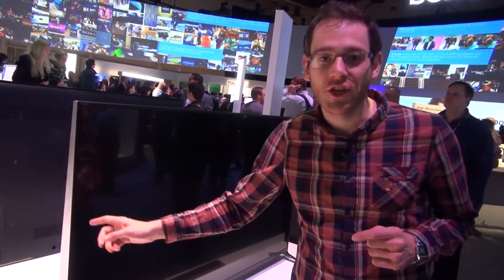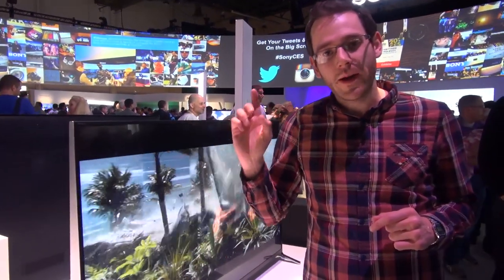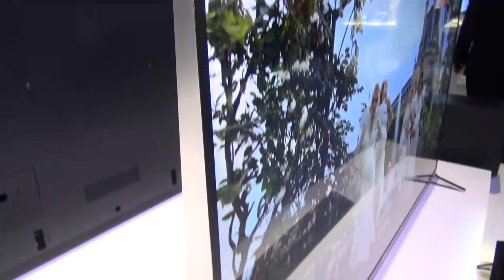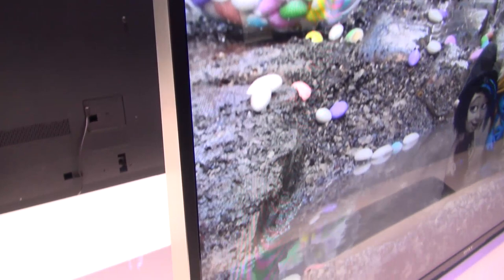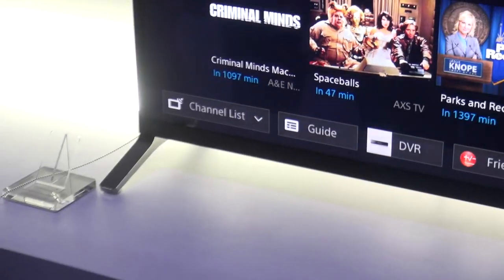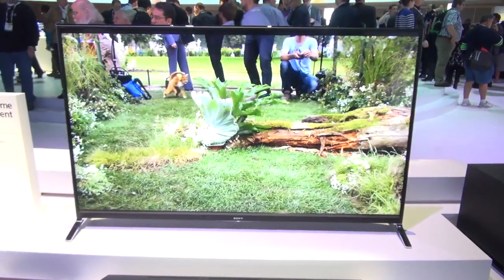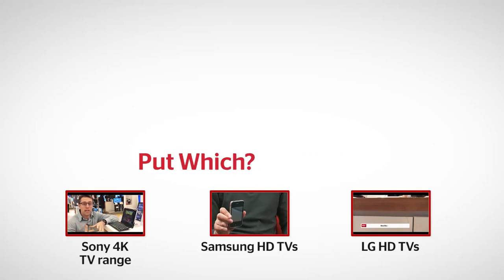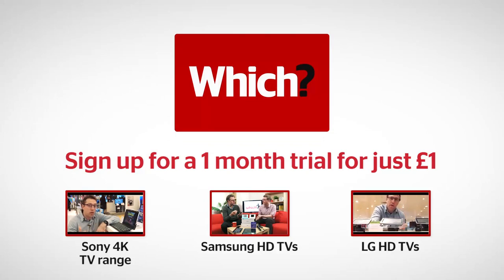Sony W950 HD TV - Which? first look review from CES 2014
Sony has unveiled its new flagship high-definition television for 2014, and it's a good-looking beast built with all the best Sony can offer, including enhanced picture quality, a revamped design and a brand new smart TV system. We're expecting the W950 to come in 55-inch and 65-inch models. Here are its key features so you can see if the phone is worth your hard-earned cash.